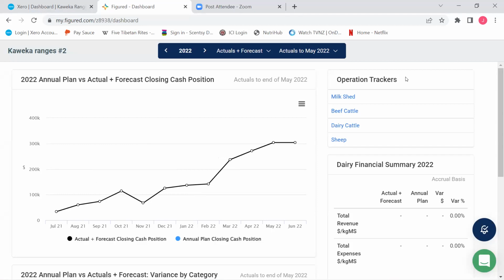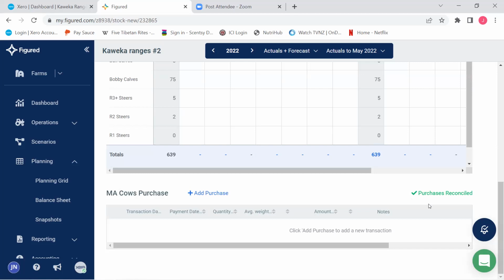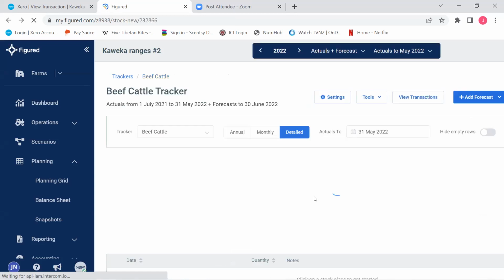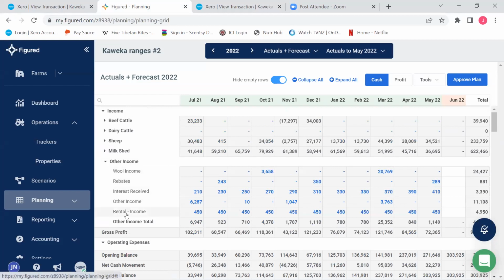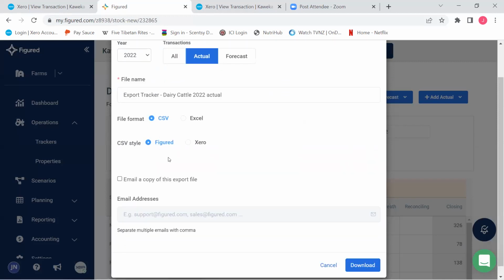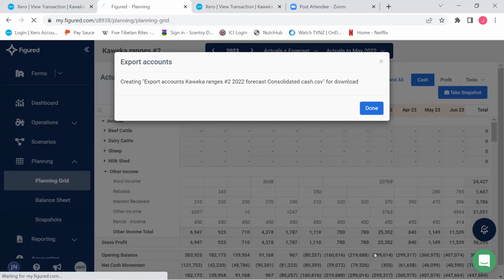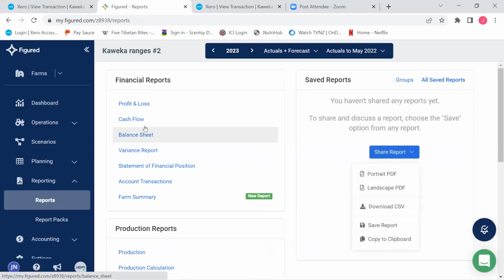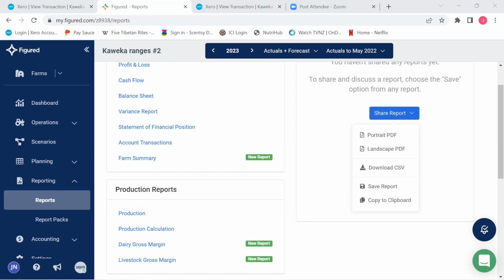Are you ready - Figured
Is all of your financial information ready to be sent in so that your accounts can be prepared? Is your Figured file up to date?

Join our software support team for a 30-minute webinar on Tips & Tricks to help you prepare all of your information for end-of-year handover. Ensuring your information is up to date and accurate can save you (and us) time.

We’ll cover:
- Reconciling Livestock trackers
- Reconciling Milk trackers
- Checking data on the planning grid for unmapped accounts
- Running Reports
- Creating Budget/Forecasts for next season